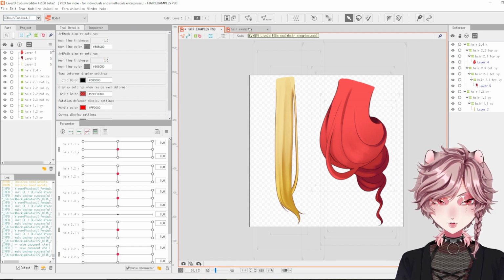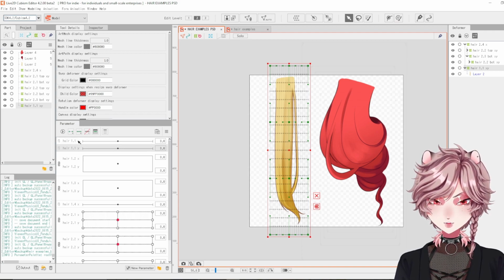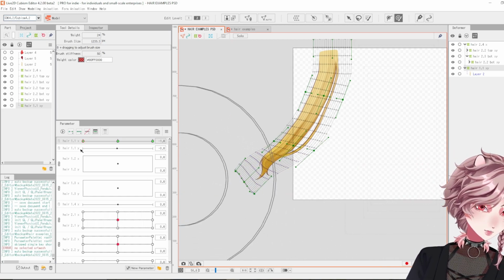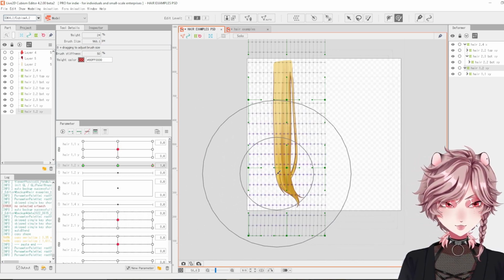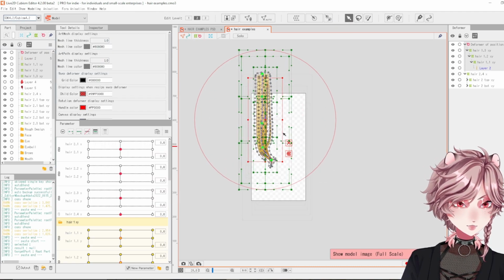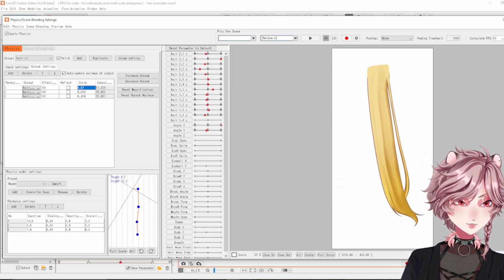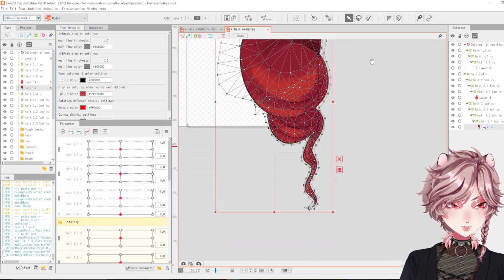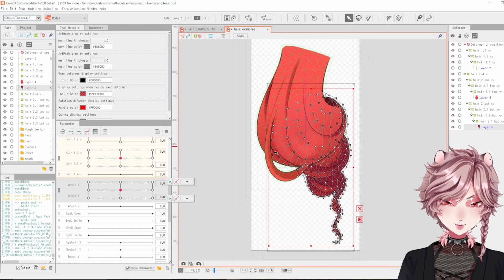[Live2D Tutorial} Advanced Hair Rigging with Warp Deformers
Hi sorry for two whole ass hair rigging tutorials in a row but I thought this would be useful for some people. Please let me know if you have any questions. I will add the files downloads later I am lazy